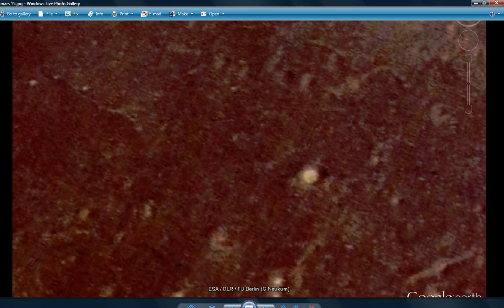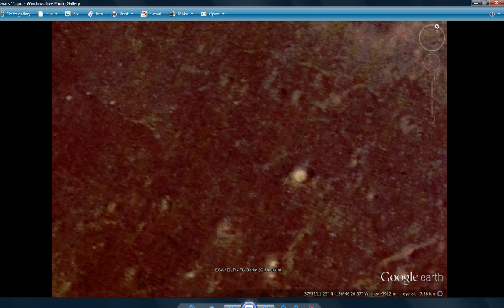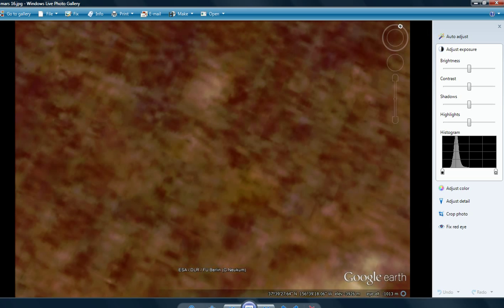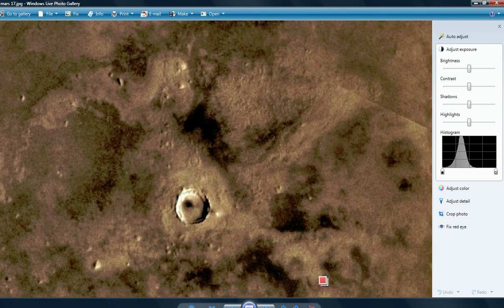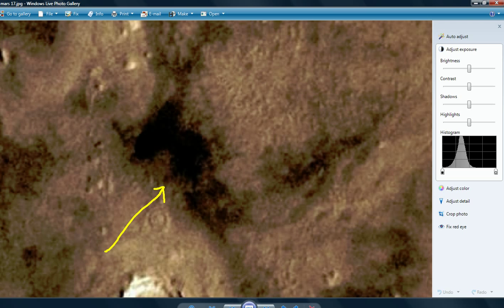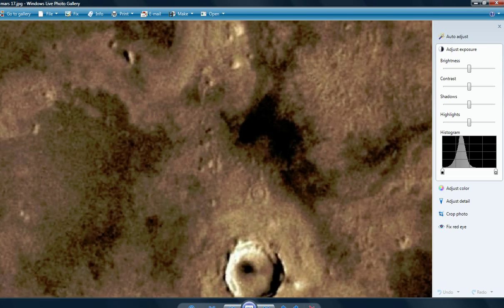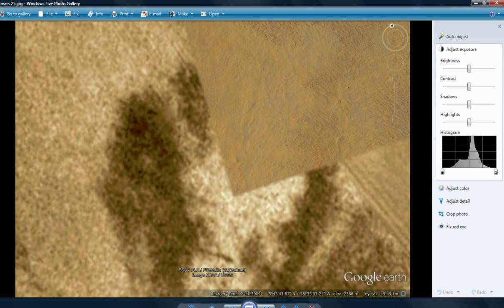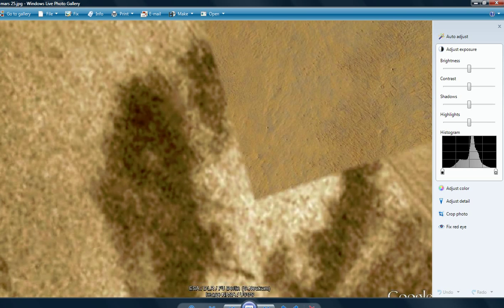Mars: Dramatic evidence of forested areas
Continuing my study of the Google Earth images of Mars, I selected some areas of obvious forest. These areas are blatantly covered with thick vegetation and there is nothing to argue about. If anyone says anything then just ask them "OK so you don't see those woods over there unless you have a scientist to point them out?" People are being treated like children and I find that infuriating.